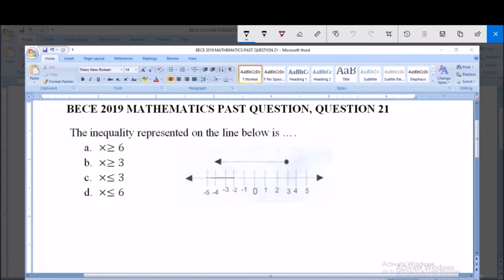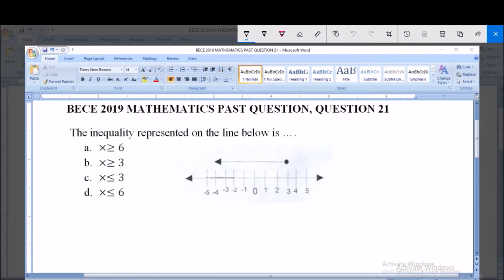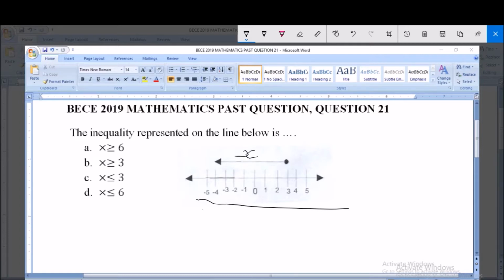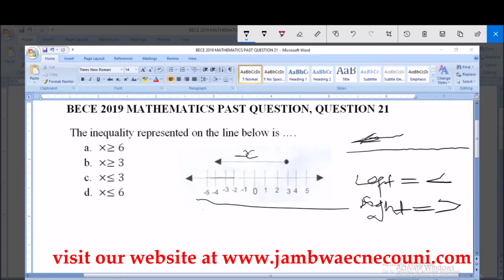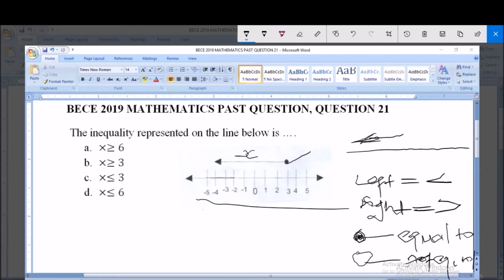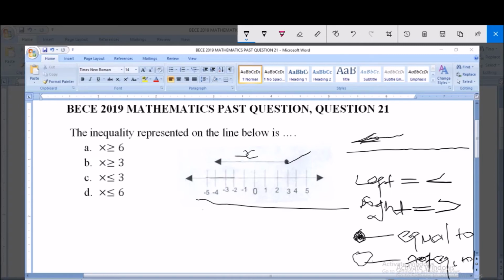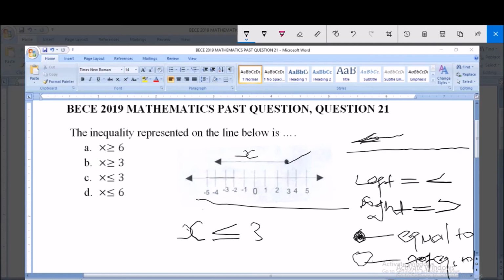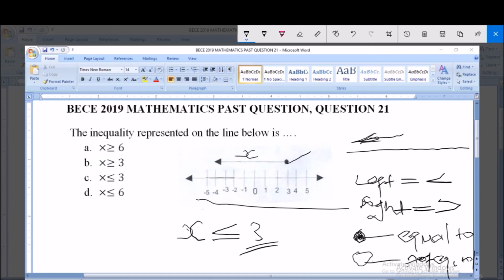BECE 2019 MATHEMATICS PAST QUESTION 21 Inequality